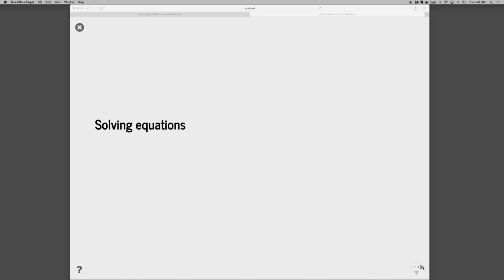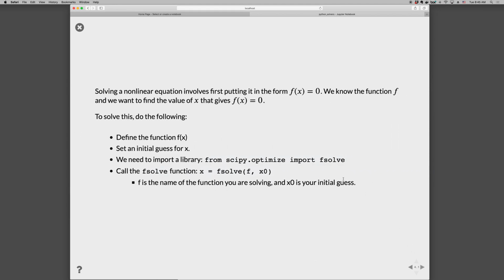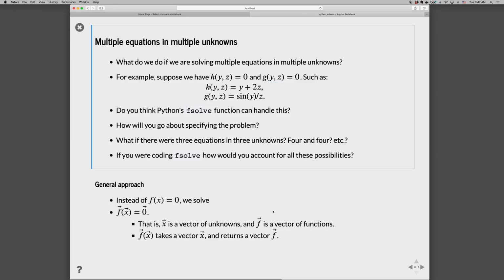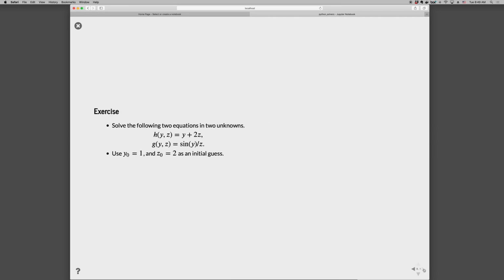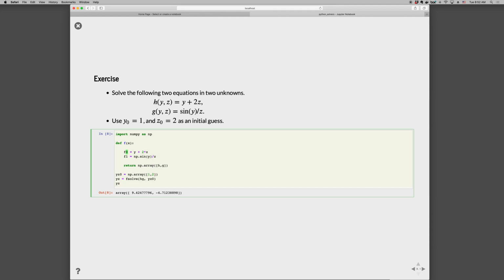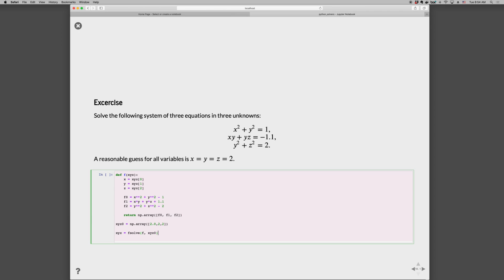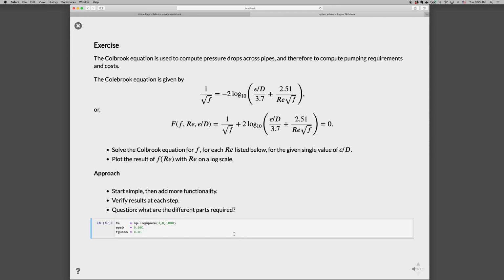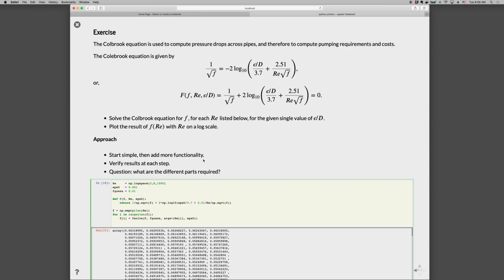Python nonlinear systems of equations using fsolve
Python, solving systems of nonlinear equations using fsolve.